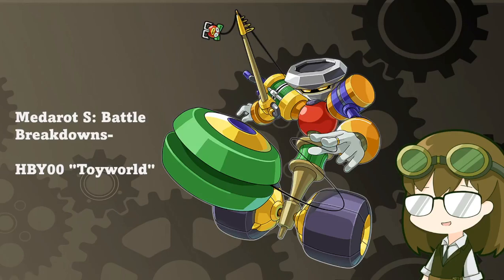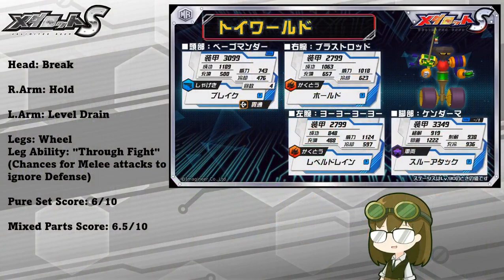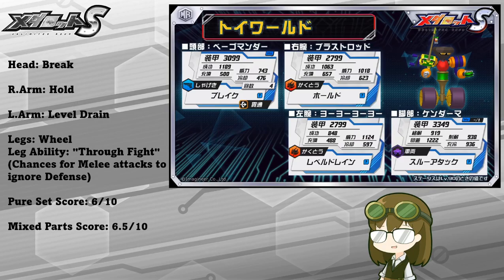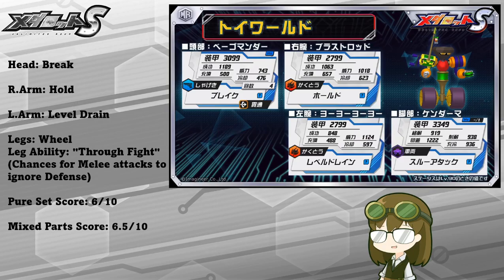Robattle Analytics: HBY00 "Toyworld"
He's scattered in kit just as his motif, a Toybox, but that doesn't stop that brightly colored speedster!

HBY00 "Toy World"
Break/Hold/Level Drain, "Through Fight"